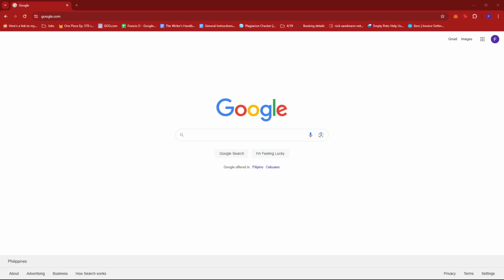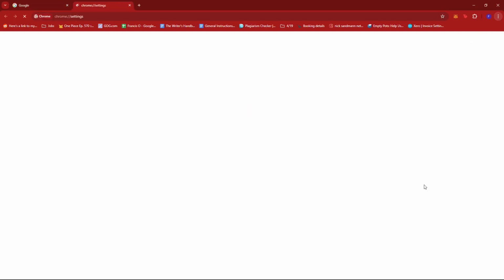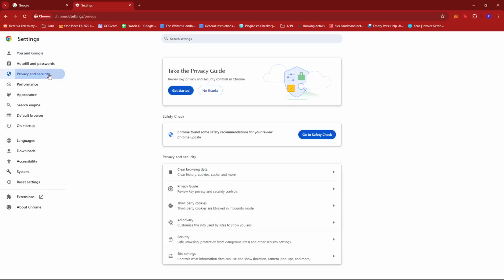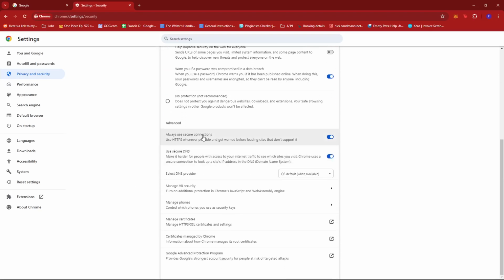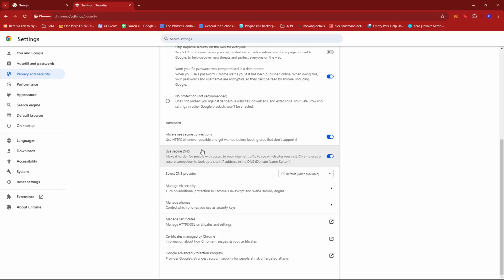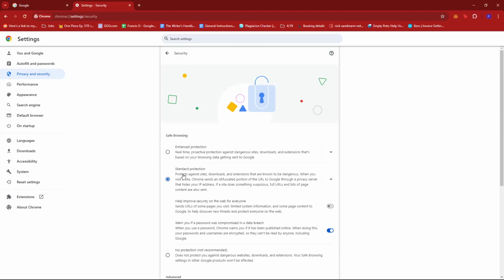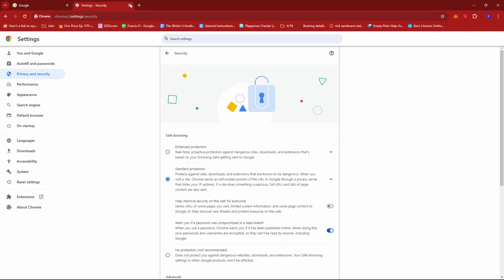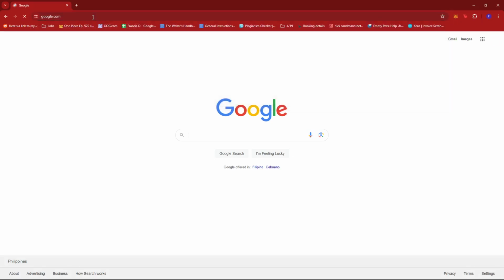How To Fix Your Connection Is Not Private In Google Chrome 2025